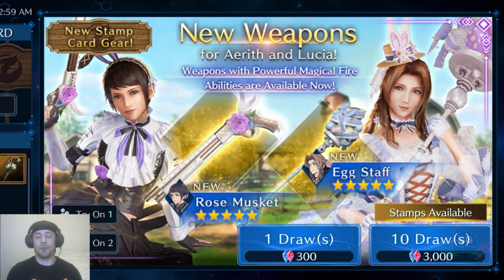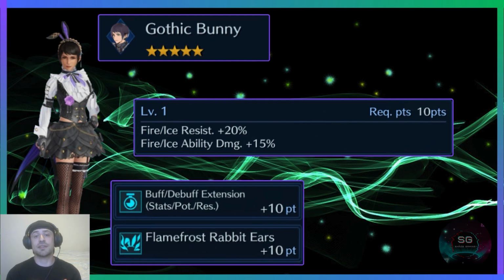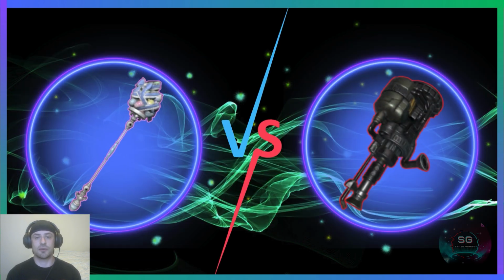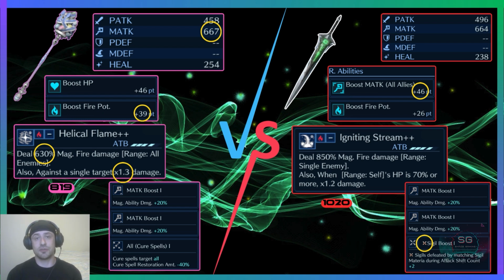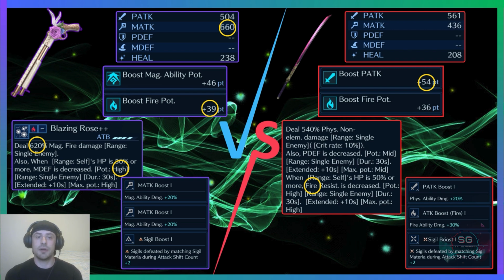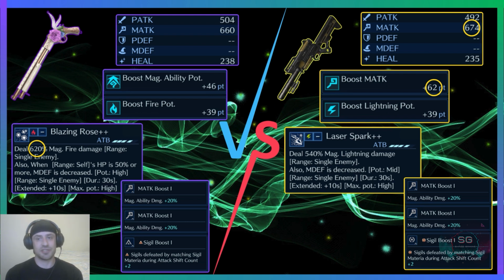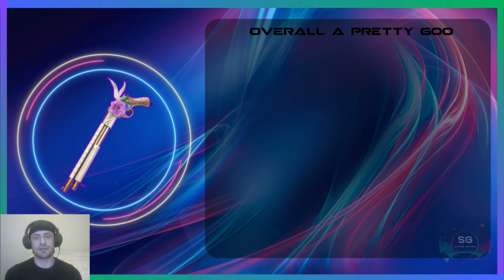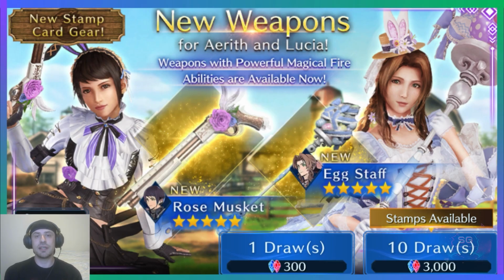Happy Easter! - SYP Easter banner in FFVIIEC? 🥚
Not sure what to think of the new Easter banner in Final Fantasy VII Ever Crisis? Should you pull? should you skip? Find out here!

0:00 - Intro
0:46 - Aerith's New Goodies
2:17 - Lucia's New Goodies
4:06 - How good is Egg Staff?
6:34 - How good is Rose Musket?
10:25 - SYP Egg staff
11:28 - SYP Rose Musket
13:05 - Outro